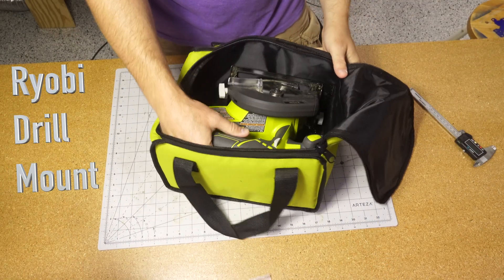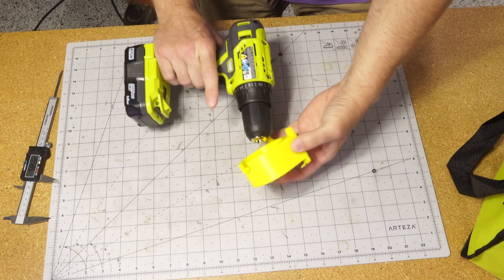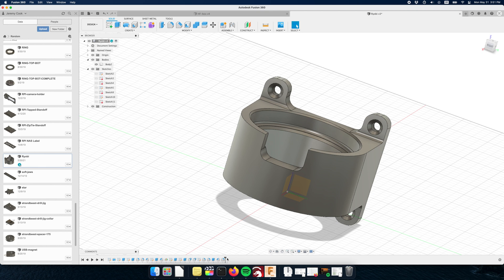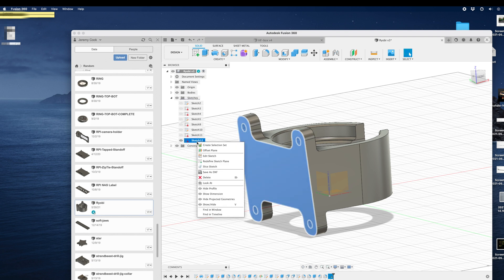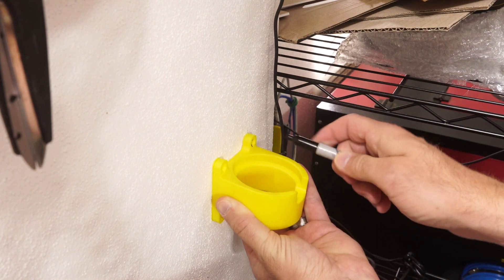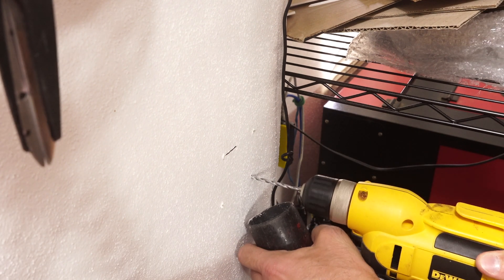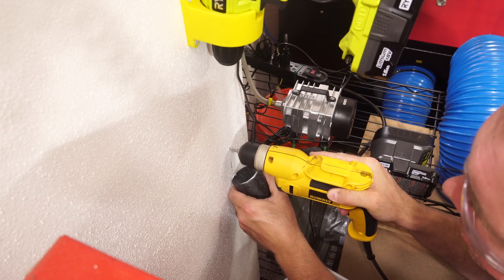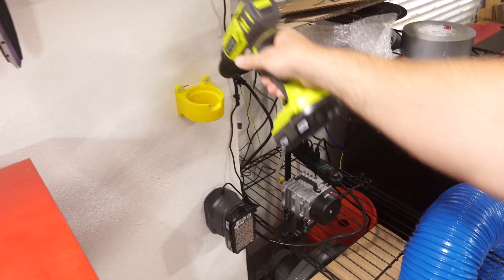Design and 3D Print a Wall Holder for Ryobi ONE+ Cordless Drill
How I designed and 3D printed a wall mount holster for Ryoby ONE+ 18V cordless drill.
Features a stencil cut out of cardboard via laser cutter, and a short comparison of this wireless drill vs. a DeWalt drill with a cord.

0:00 Intro - why cordless drill?
0:43 Measurement & first version
1:24 Designing on CAD - Fusion 360
2:20 3D print time lapse
2:30 1st version vs 2nd version
3:02 Drill template design in Fusion 360
3:57 Laser cutting template
4:09 Installation
4:45 Drilling in masonry - Ryobi vs DeWalt
5:39 Screwing it in
6:15 Install battery pack to wall
7:10 Using holder & battery change

*Said 1st and 2nd "revision" when it should have been "version"

Purchased from Home Depot as part of this kit